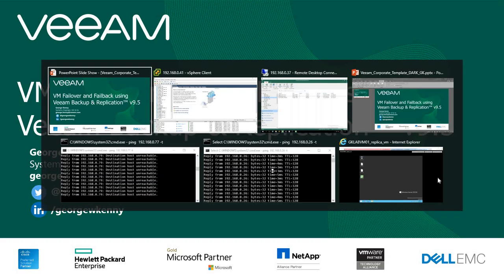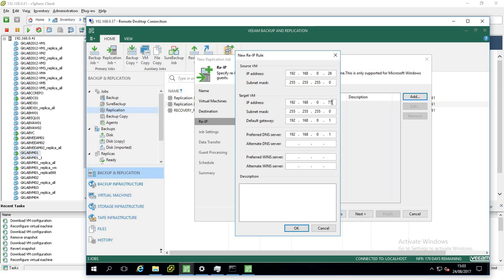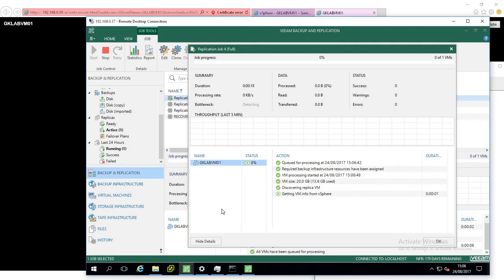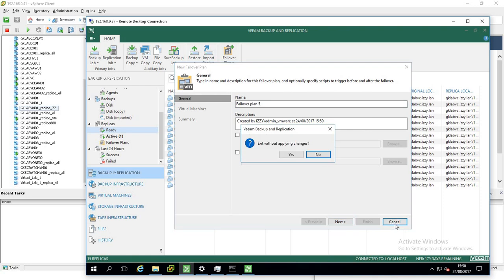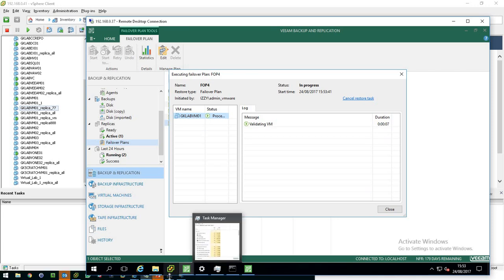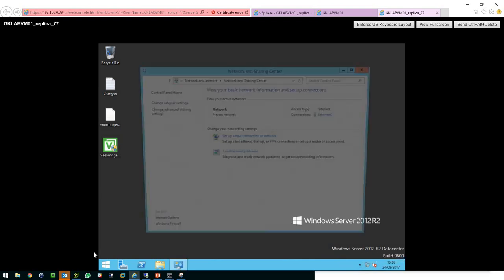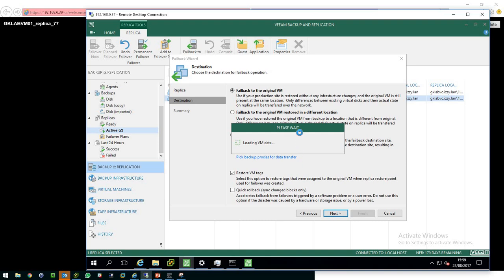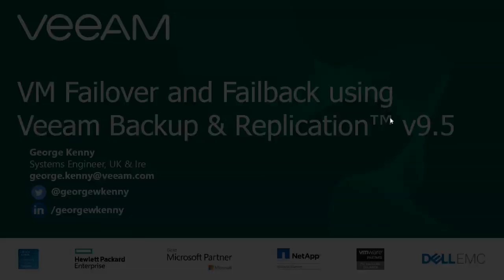Veeam Failover Plans & Re-IP with Automation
A short demonstration of Veeam Replication Failover Plans including Re-IP of Virtual Machines including a Failback sequence. Running on Veeam Backup & Replication 9.5 update 2